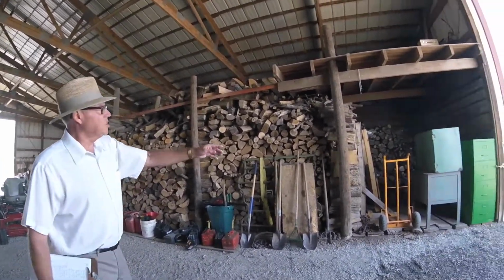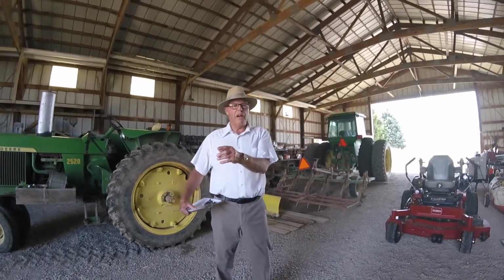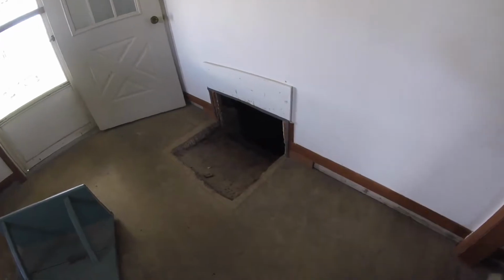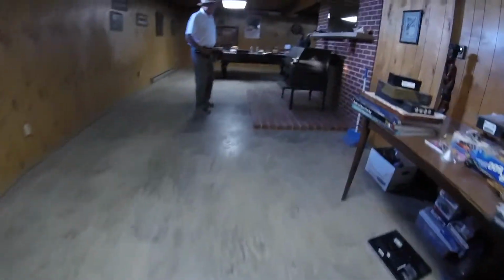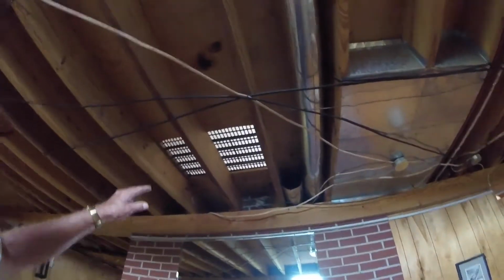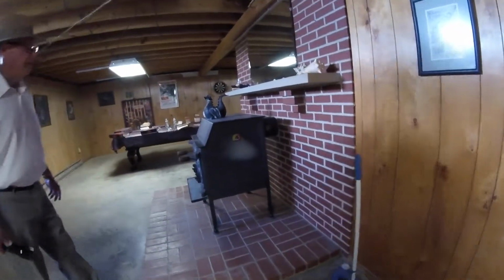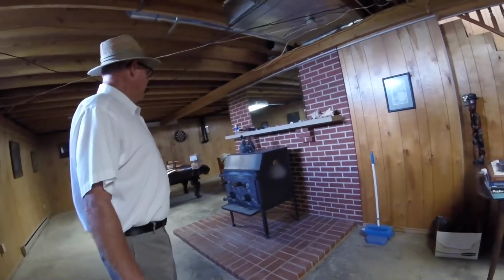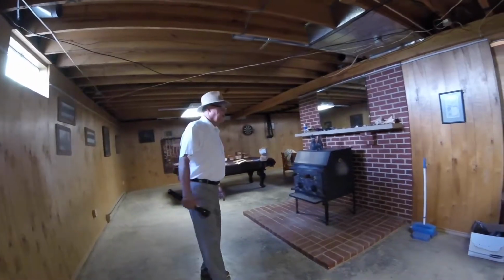The Wood Burner